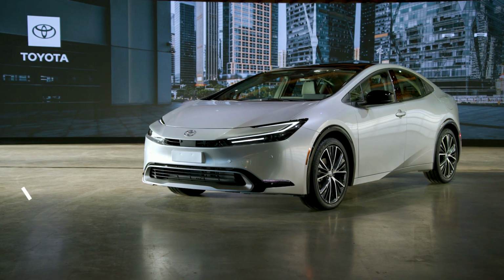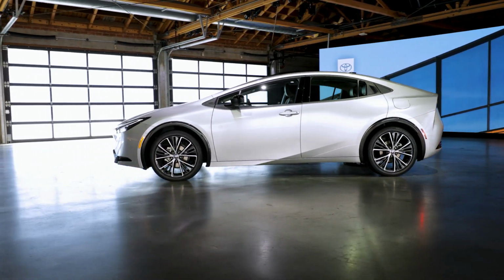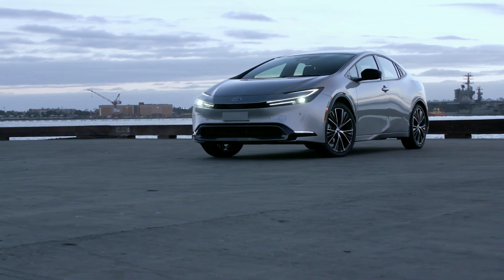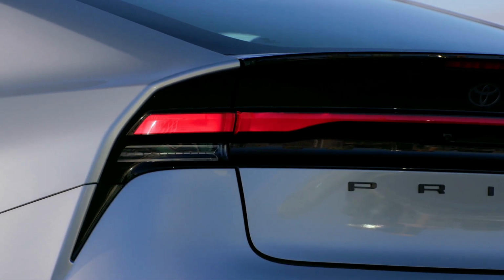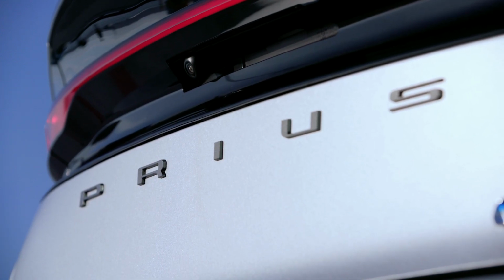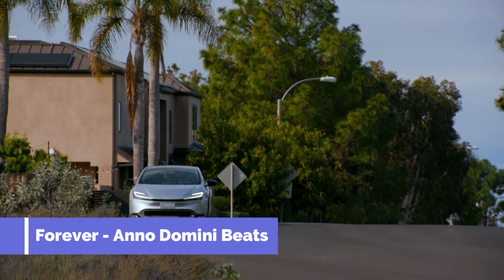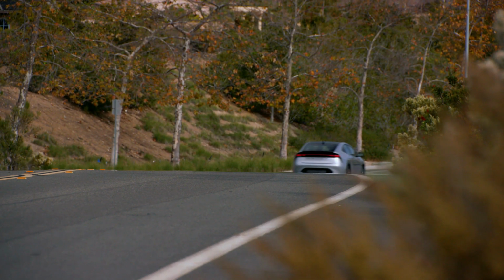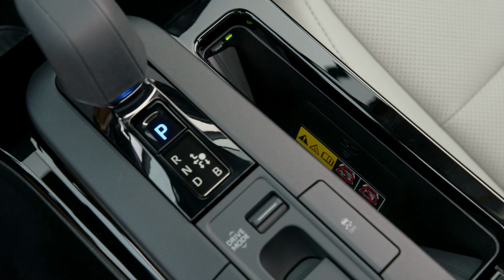2023 Toyota Prius Review!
2023 Toyota Prius Review!